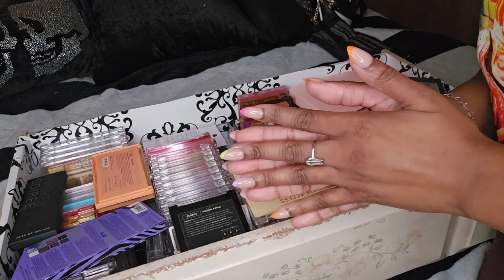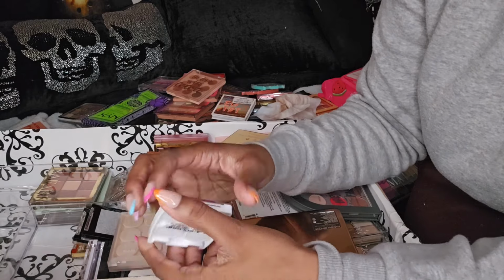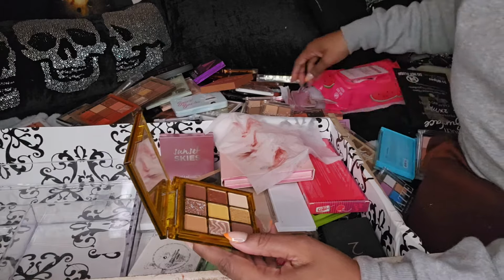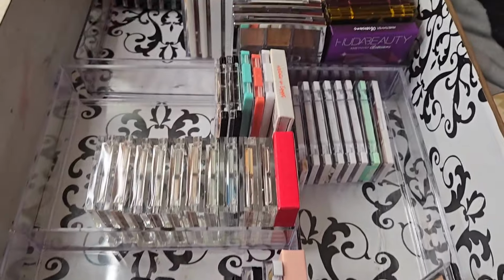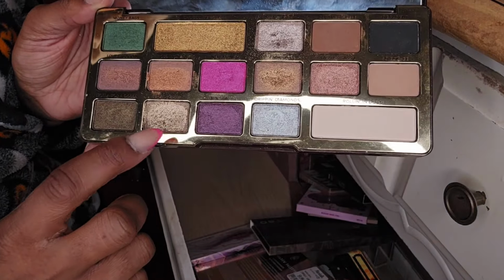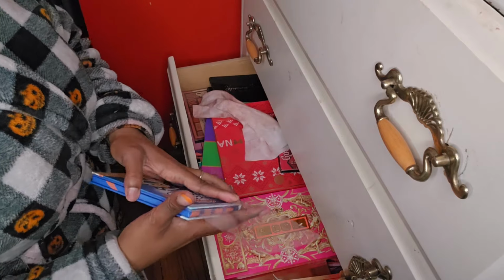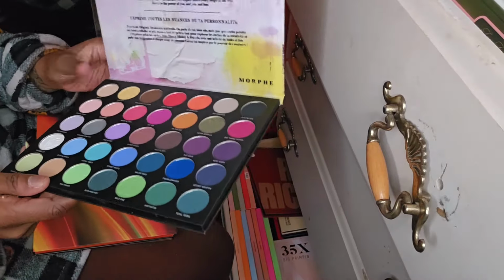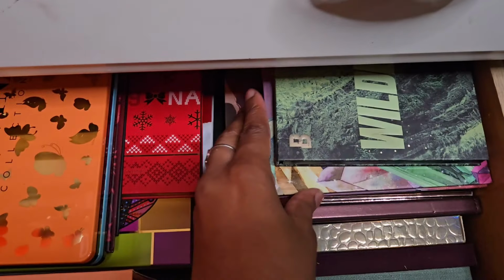Makeup Reset #8: Organizing my Eyeshadow Palette Collection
In this video I will be Organizing my Eyeshadow Palette Collection.

MAKEUP RESET #8